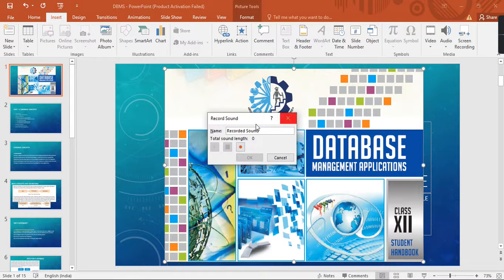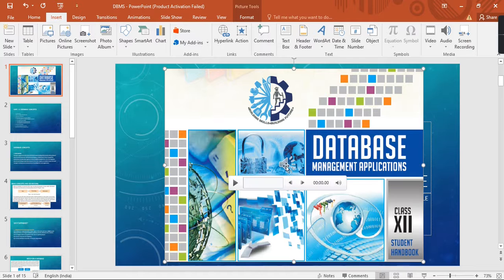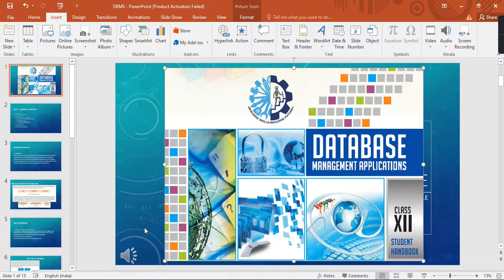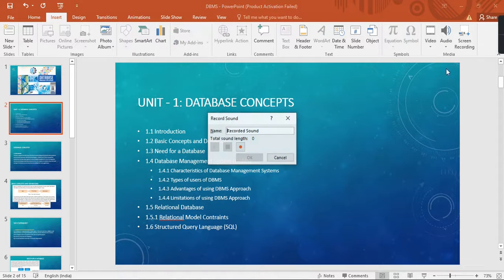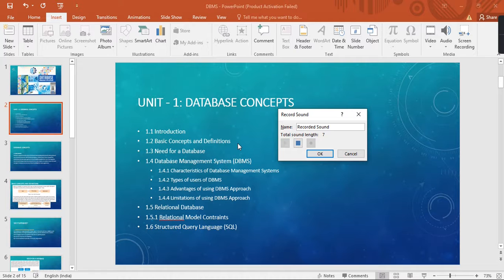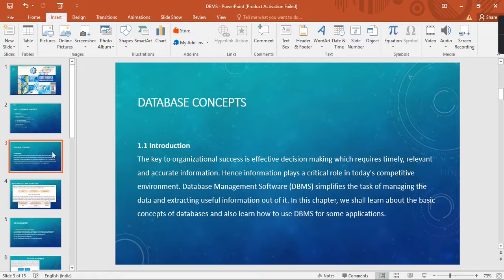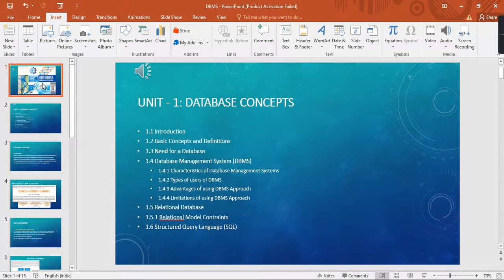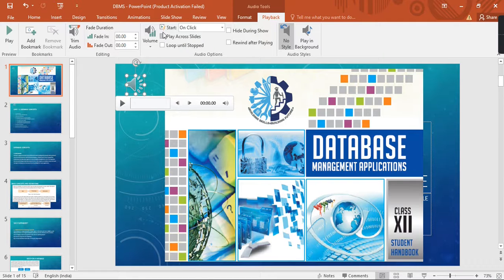How to add audio in Power Point Slides? Step-By-Step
After a long gap to I am uploading a video. This will be helpful to my student